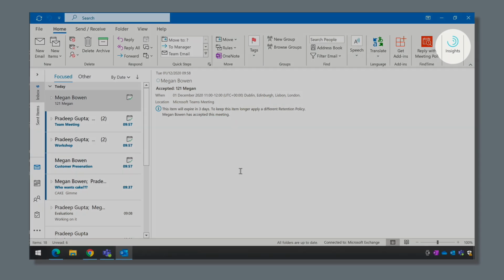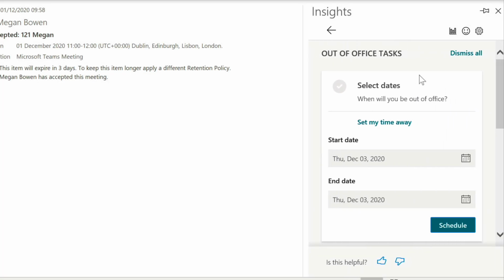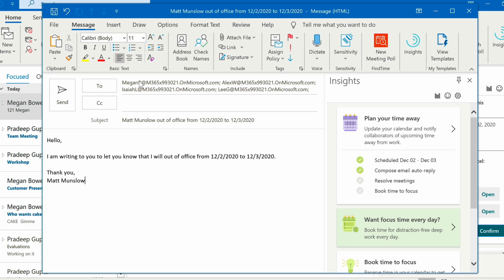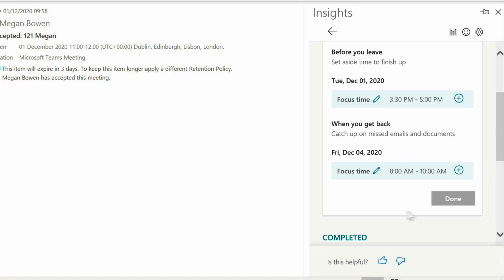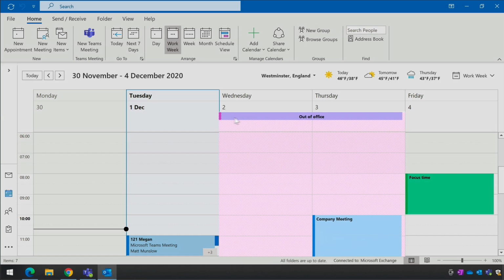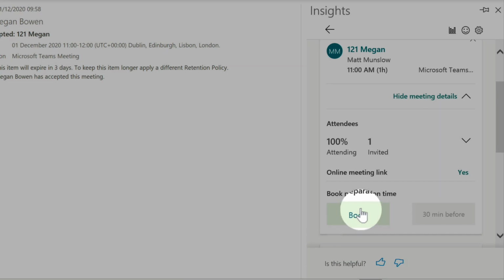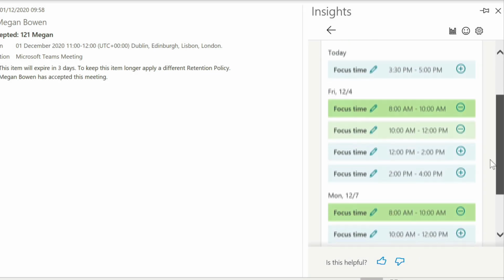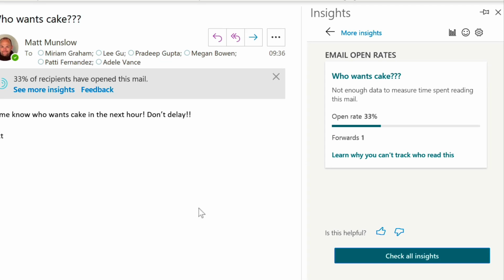Microsoft Outlook | Work Smarter with Outlook Insights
In this video we're going to take a look an Outlook add-in which is another part of Microsoft's MyAnalytics service. This add-in helps you to manage your email and calendar more effectively.